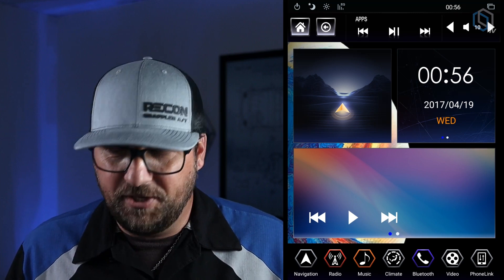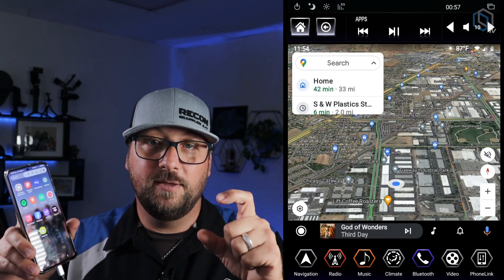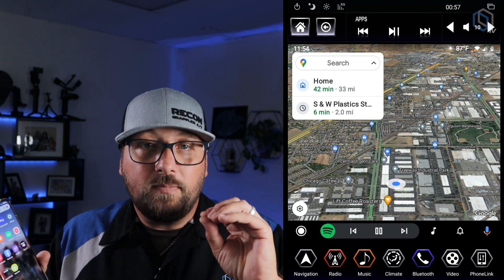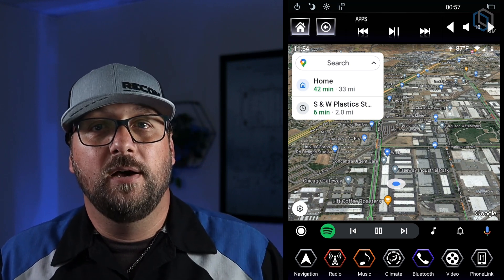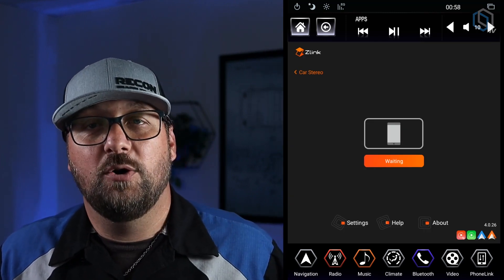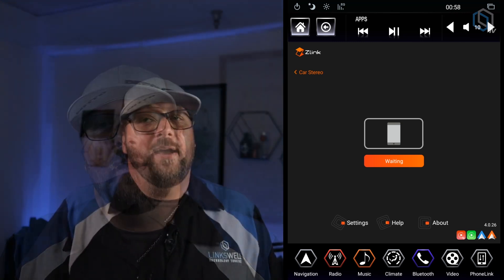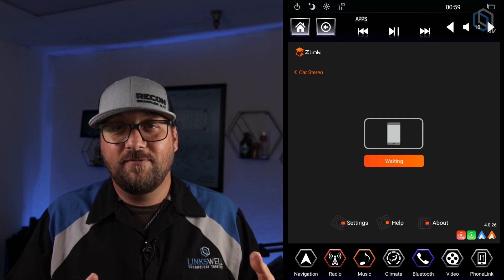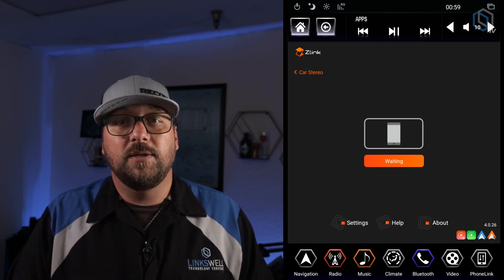A NOT so "2 Minute How To Connect Wired & Wireless Android Auto"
In this longer than 2 minute "2 Minute How To" Video we show how to connect your Android phone to your T-Style Radio both "wired" & "wireless" Android Auto.